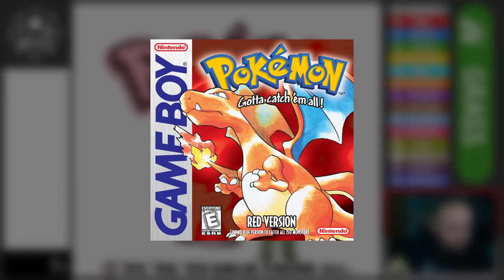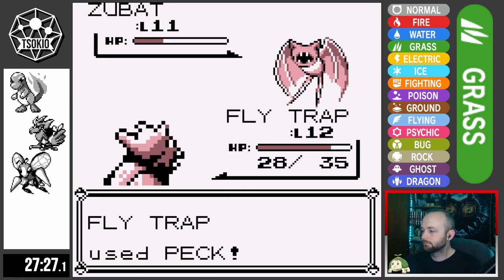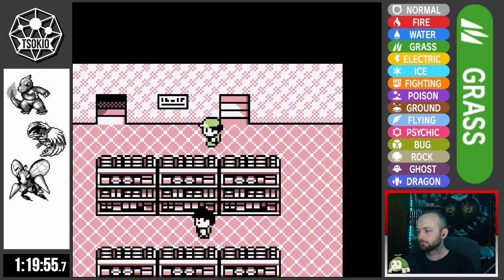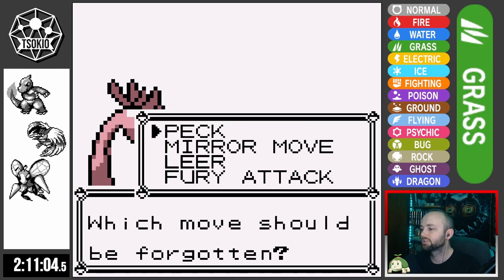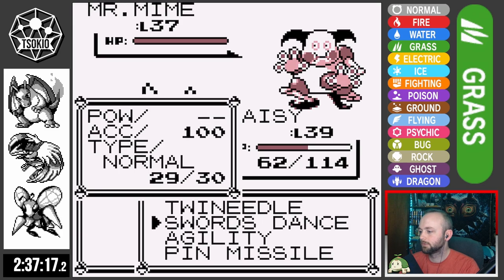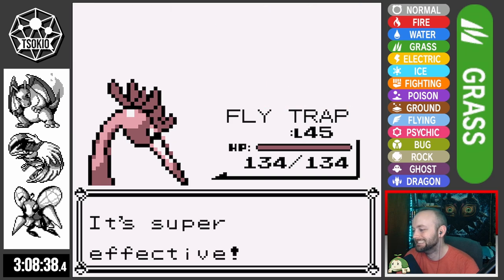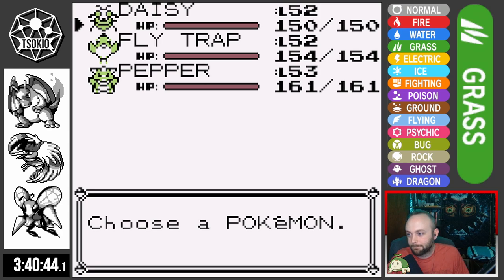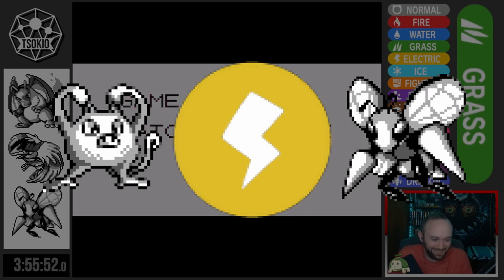How Easy is Pokemon Red if every Pokemon is Grass-Type?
What if every Pokémon in Pokémon Red was Grass-type?

How easy is it to beat Pokemon Red if every Pokemon in the game is a mono Grass-type? What kind of team is necessary to beat the challenge? Can I even make it past a Grass-type threat like Lorelei?

This video's rules are:
1. All Pokémon are mono Grass-type
2. All Pokémon I catch must be nicknamed something cool
3. No items/healing in battle